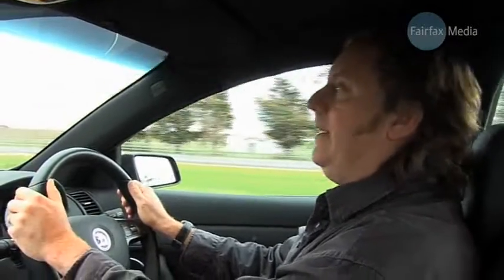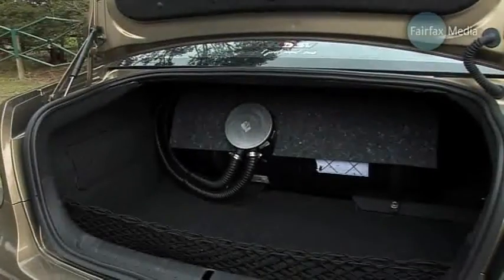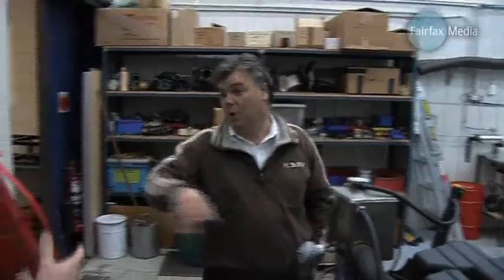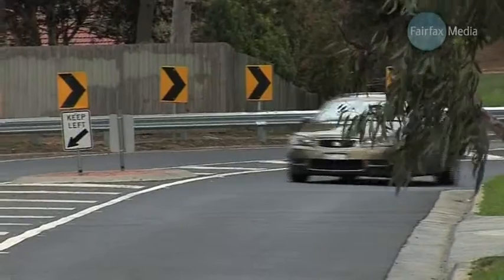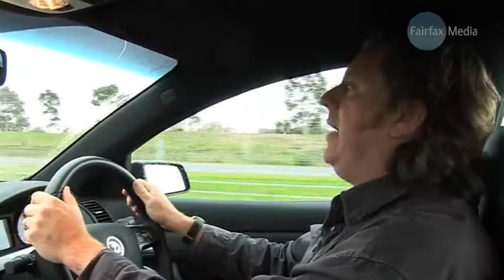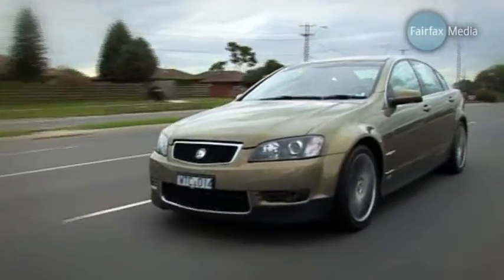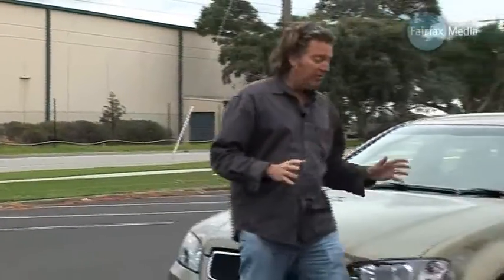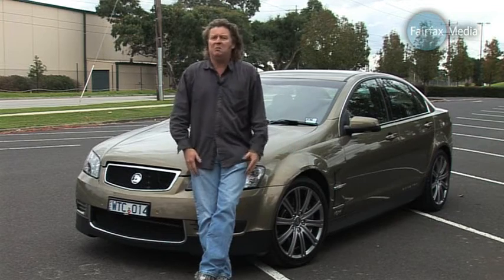Holden HSV Senator LPG 2009 | Fast and Frugal: HSV's LPG-powered V8 | Performance | Drive.com.au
With a liquid injection system, HSV's new LPG models deliver big fuel savings without compromising the V8 performance.